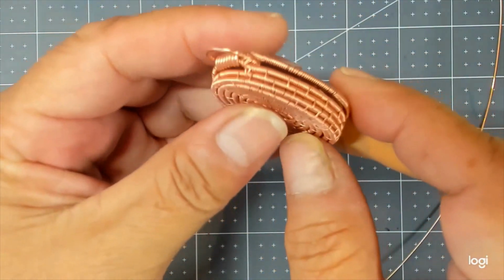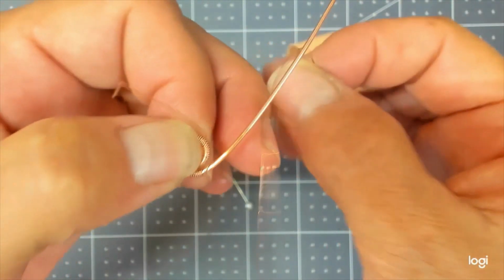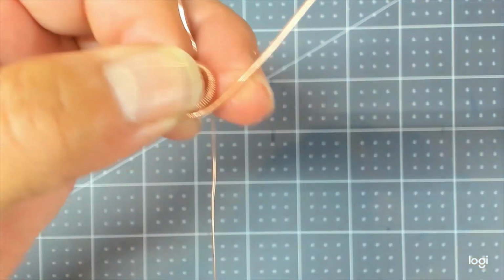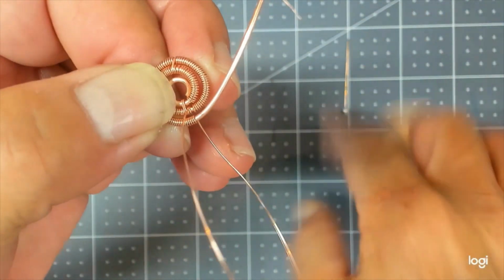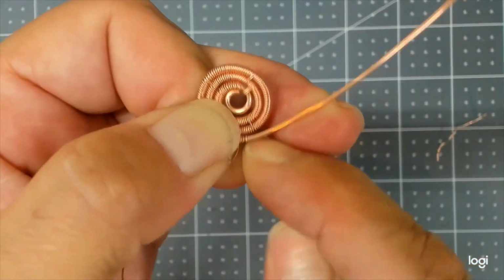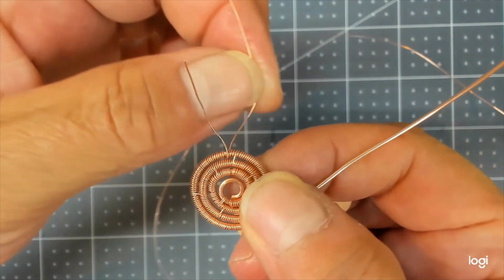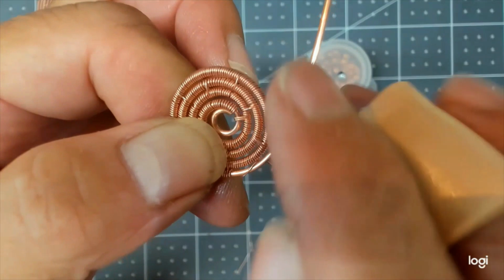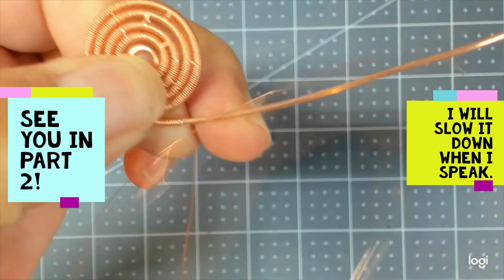Part 1 of 3 Harvest Locket - Make the Lid, Learn the Coiling Technique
Part 1 Harvest Locket - Make the Lid, Learn the Coiling Technique
TOOLS AND MATERIALS ARE IN THE FIRST 10 SECONDS

YOU HAVE TO MAKE TWO DISKS up to 7 coiled rounds ... one for the Lid and one for the Basket! :D

It's a lot of coiling, so work comfortably.  In Part 1 for the Lid, I am pretty detailed on the coiling to get you started but then I do 'fast forward' my video clips to get through the repetitious coiling, (you can always slow them down if you want).    The little Tree of Life is made from a previous earring tutorial of mine, if you want to have a tiny tree medallion inside, otherwise, come back tomorrow night for another Lid variation where I build the tree onto the lid itself.

Materials for the Lid:
24 inches of 18g, soft, round frame wire.
22 feet or so, of 28g weaving wire for the coiling.

Materials for the Basket:
36 inches of 18g, soft, round frame wire.
30 or so feet of 28g, weaving wire for the coiling.

The finished Harvest Locket Basket is 1.25 inches in diameter, plus a .5 bale wire.

I sell my wire wrapped and wire weaved jewelry in my Etsy store along with some PDF wire wrapping and wire weaving tutorials.  Thanks for your continued support!

Have fun!  It helps me grow and be able to continue making free videos for us!  Many smiles, many thanks.

Learn to create beautiful, easy, wire-wrapped jewelry, using traditional jewelry-making techniques and tools with Perfectly Twisted Jewelry!